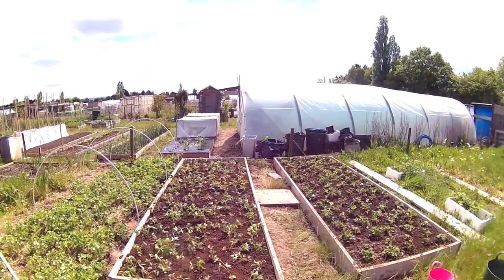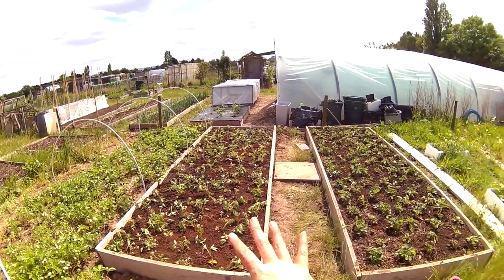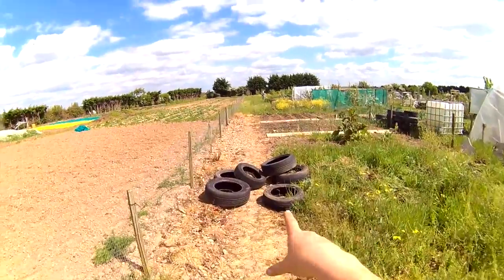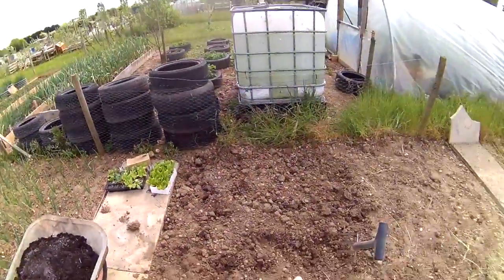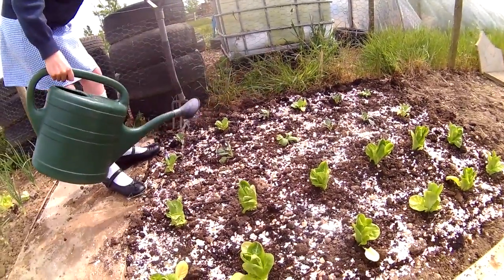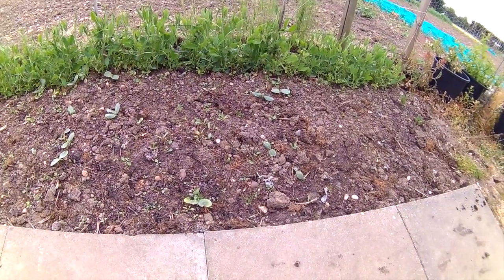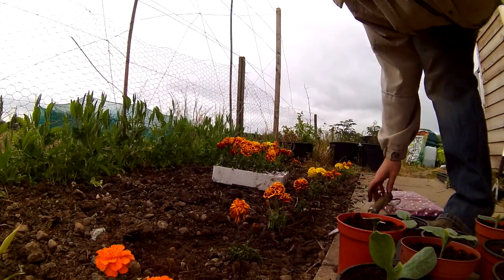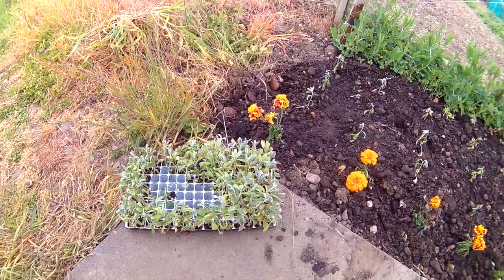Ep32: Strawberries, Pak Choi, Little Gems, Flowers and Rogue Squash seedlings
This video is about the second strawberry bed. Planting out pak choi, little gem and flower seedlings. And what to do with some rogue squash seedlings in my flower bed??